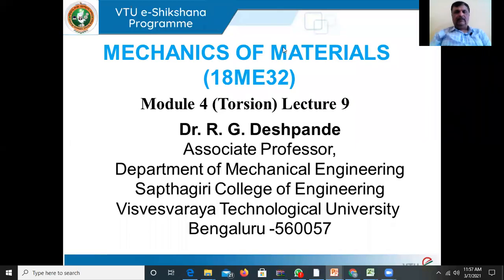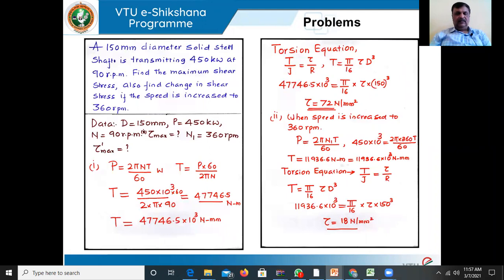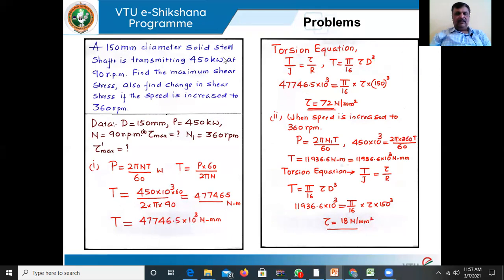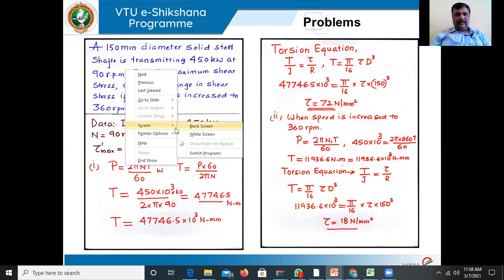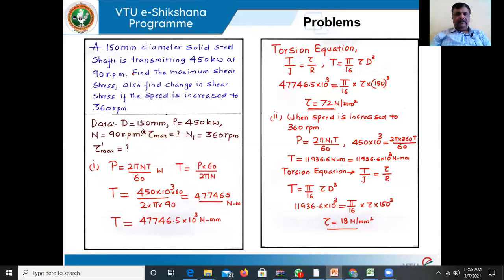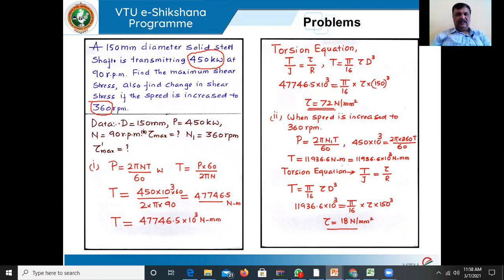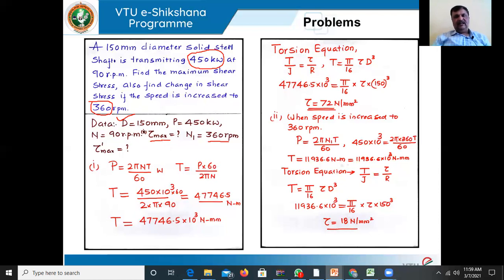MODULE 04 LECTURE 09